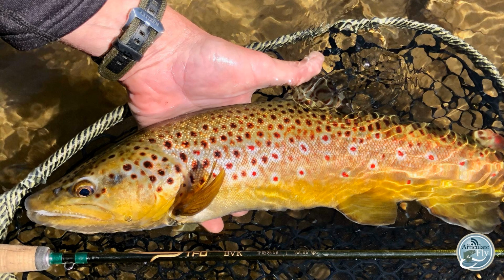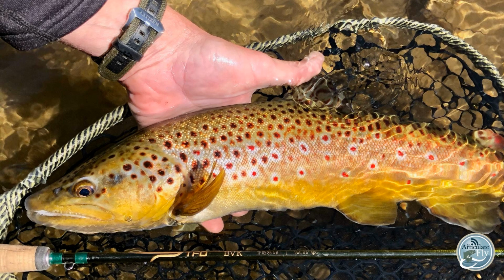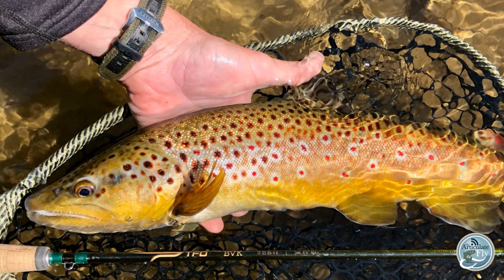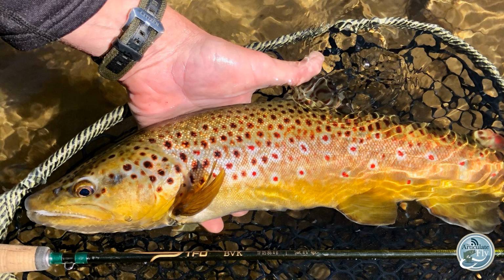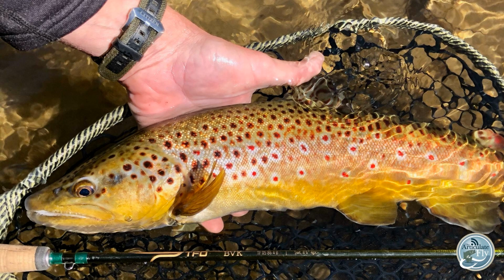S4, Ep 34: Tip of the Mitt Fishing Report with True North Trout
Brian Kozminski of True North Trout updates us on late March conditions in Upper Michigan. Thanks to our friends at Norvise for sponsoring the fishing report!  Show Notes